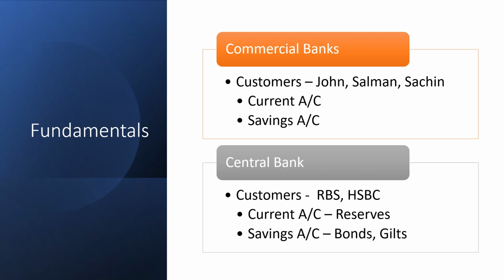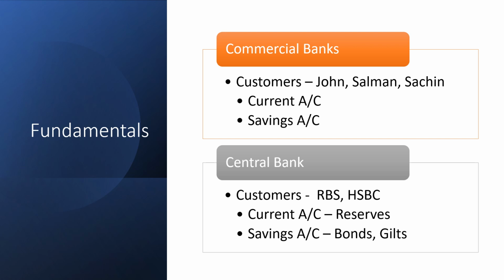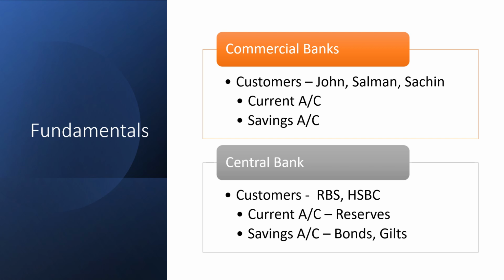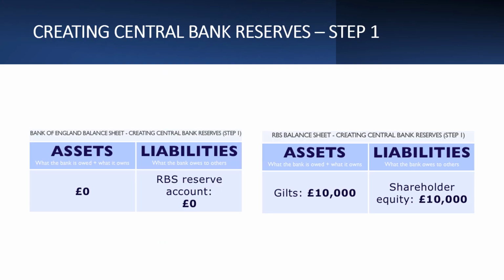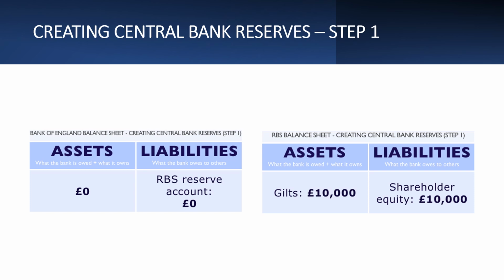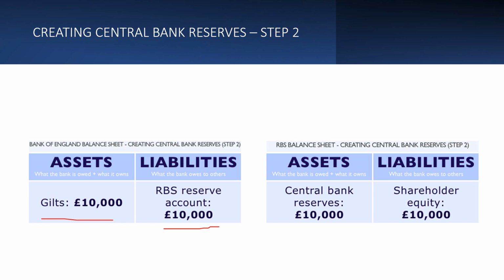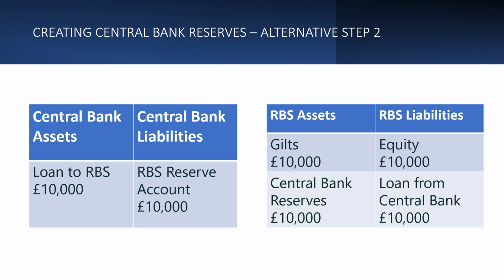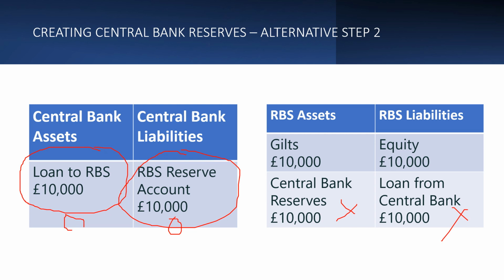How Do Central Banks Create Money? Part 2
How Do Central Banks Create Money?